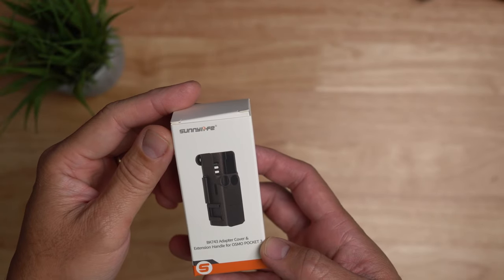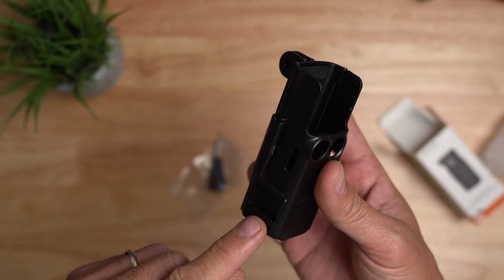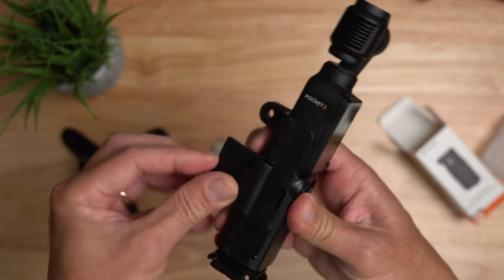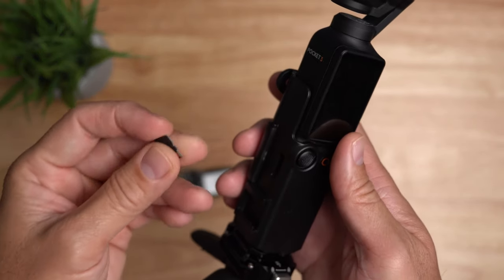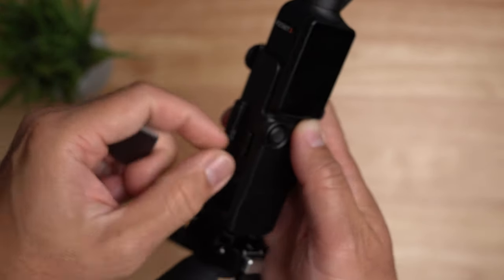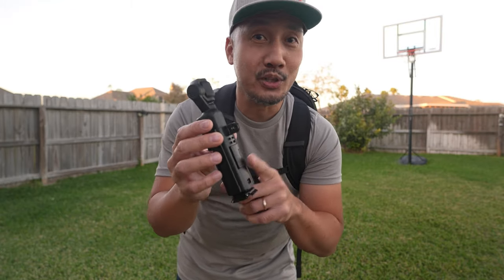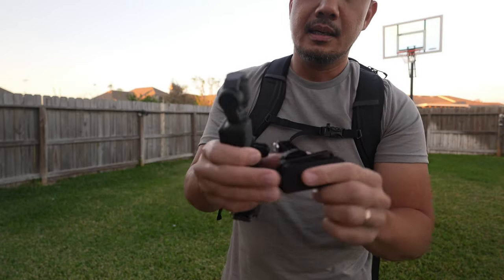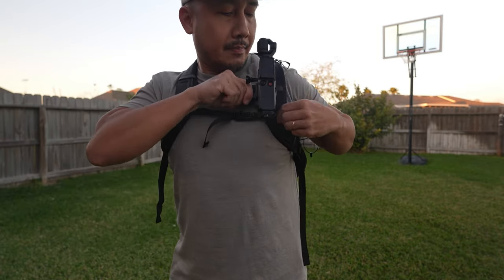DJI Pocket 3 Expansion Adapter (Aftermarket)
Upgrade your DJI Pocket 3 with this awesome expansion adapter! It's an aftermarket brand that includes a GoPro mount so that you can easily use your GoPRO accessories. You can now use your Pocket 3 with a Backpack strap mount or chest mount for POV shots.  The cold shoe mount allows you to attach additional accessories like a shotgun mic or lights. With its slim and lightweight construction, it won't weigh down your Pocket 3.

DJI Pocket 3 Expansion Adapter